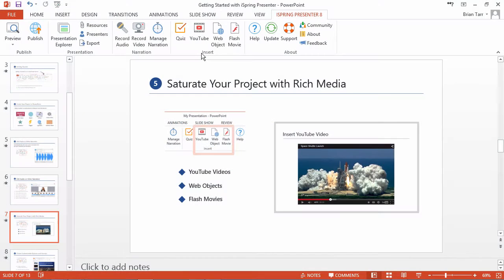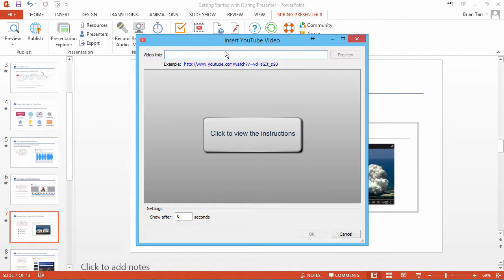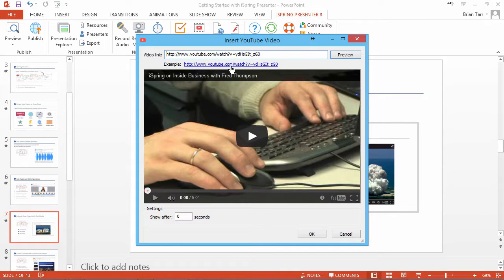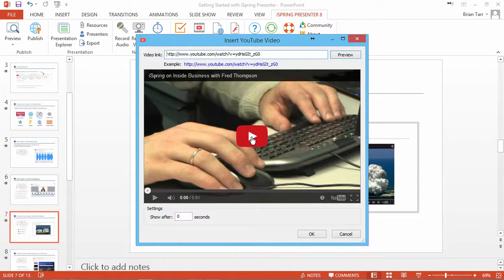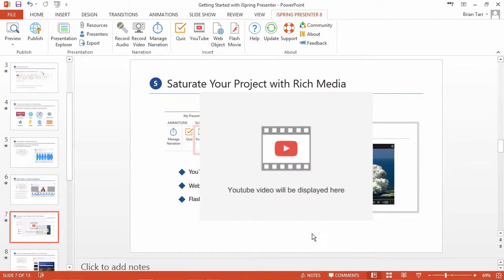How to Insert a YouTube Video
This tutorial shows you how to enhance your online presentations with YouTube videos.